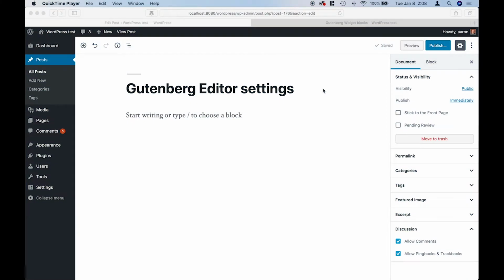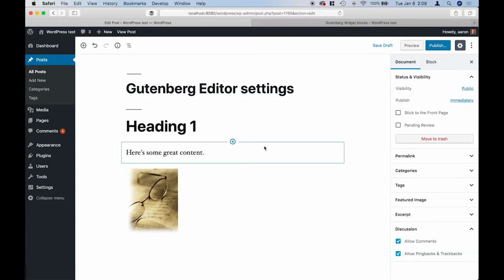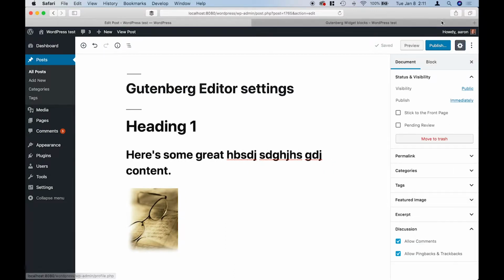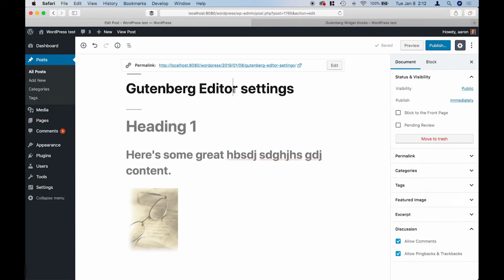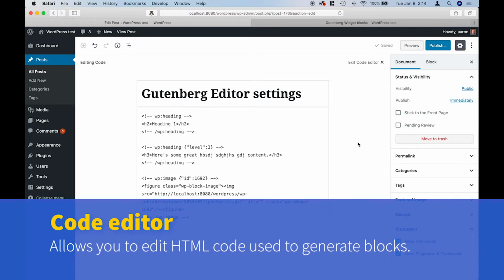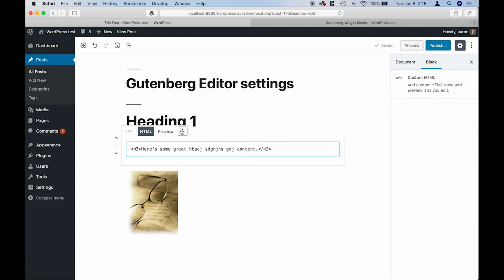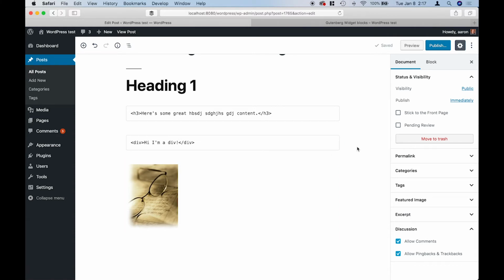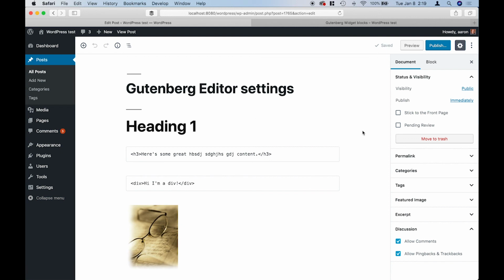Inside the Gutenberg Editor settings for WordPress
Here’s an in-depth look at the editor settings you may not have noticed for the new Gutenberg content editor for WordPress 5.x. Some neat features include:
- a Content Structure dialog that shows an outline of your content structure
- Settings to mount tools to the Top Toolbar or view in Spotlight or Fullscreen mode
- Where to find the keyboard shortcuts to navigate the interface faster